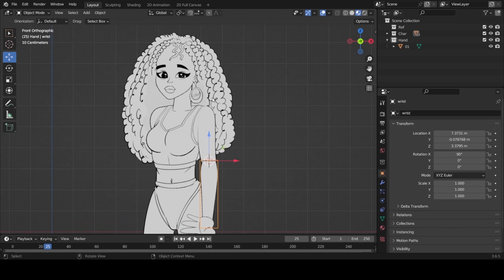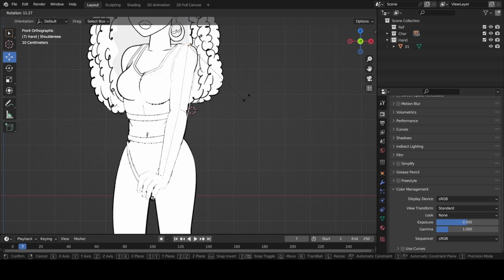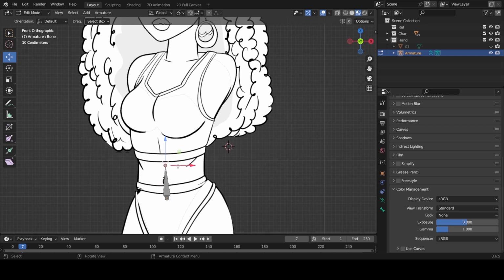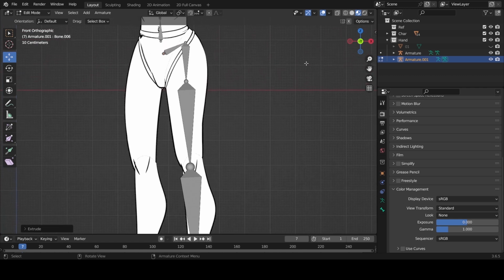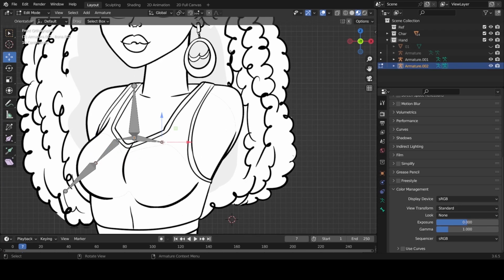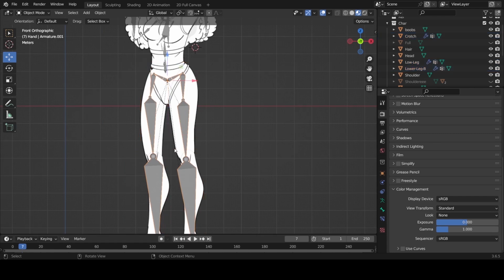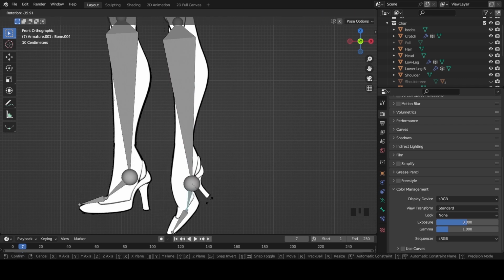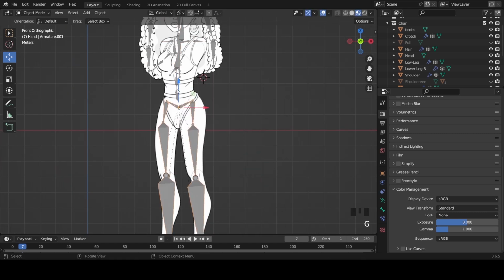Blender 2d CUT-OUT Animation Course (Part 3) - Rigging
learn to create 2d cut-out animation with Blender... Here, we teach you how to rig your png 2d cut-outs...
Links